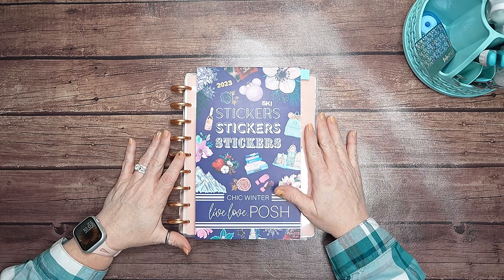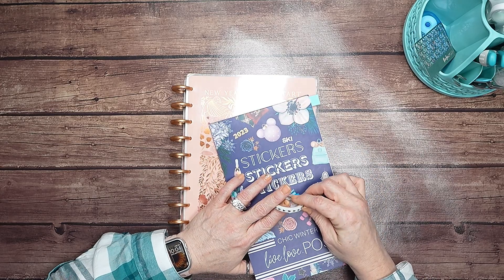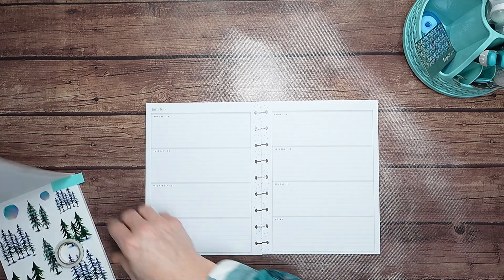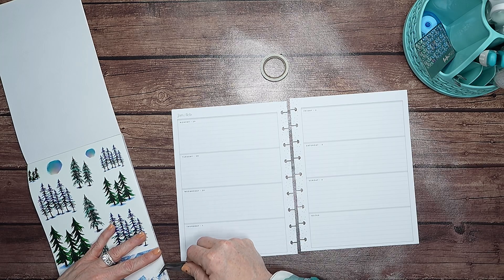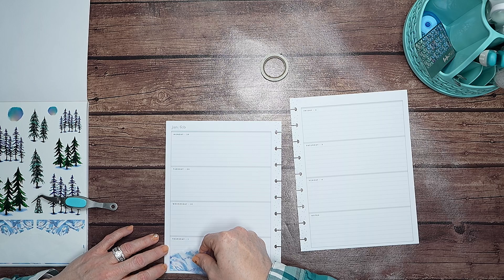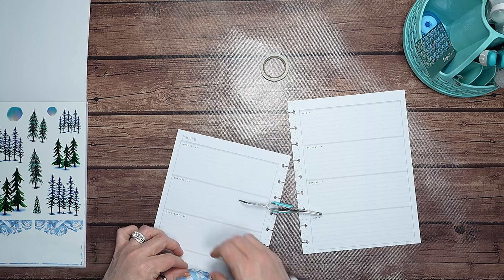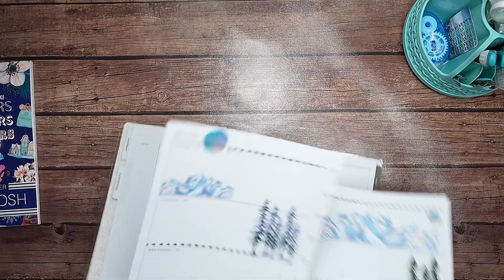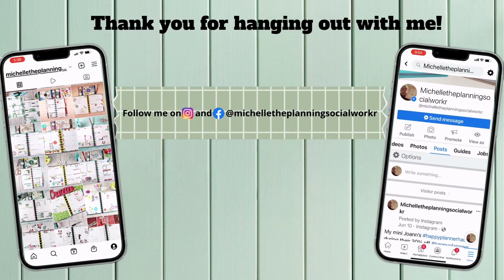Plan with me classic horizontal Happy Planner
Join me for a plan with me in my classic horizontal Happy Planner. I am planning for the week of January 29-February 4, 2024.  In this weeks classic horizontal plan with me spread I am using stickers from Live Love Posh and Washi from Hobby Lobby. I hope you enjoy the video.

Sticker Books Used:
Chich Winter by Live Love Posh
Tree Washi from Hobby Lobby

Cricuit Control Knife
EZ Tools Craft Knife